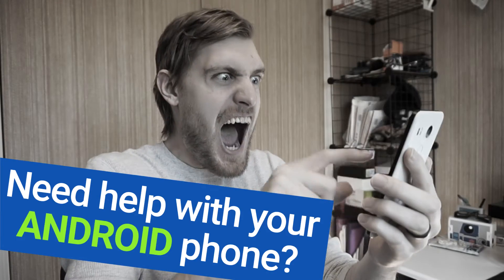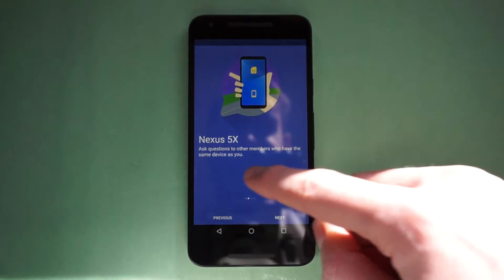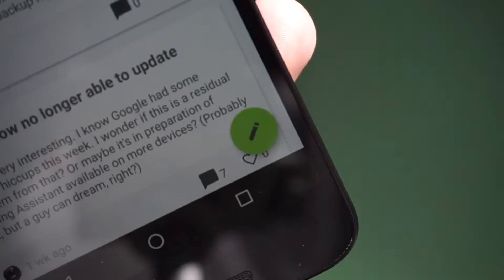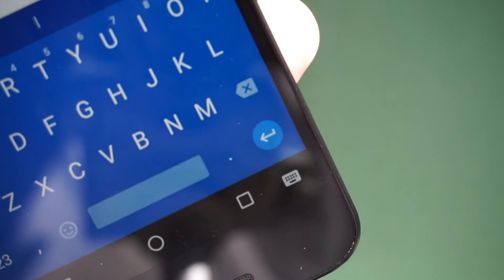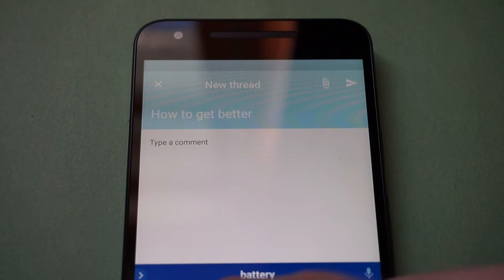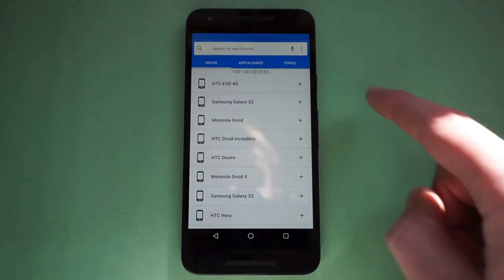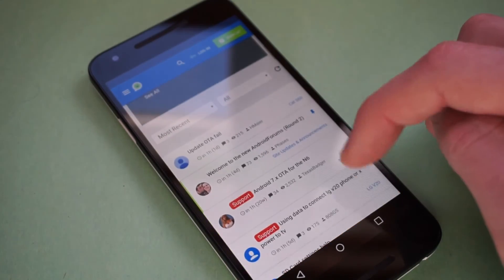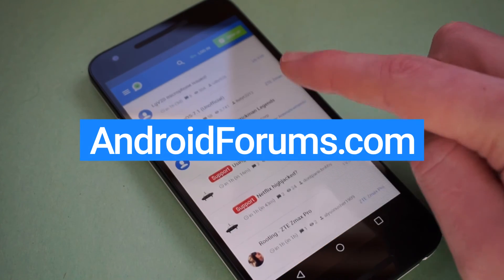Fix all your Android Phone problems!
Forums for Android automatically connects you to thousands of users with the same Android Phone, Apps, and Games so you can get help, ask questions, and share tips and tricks!